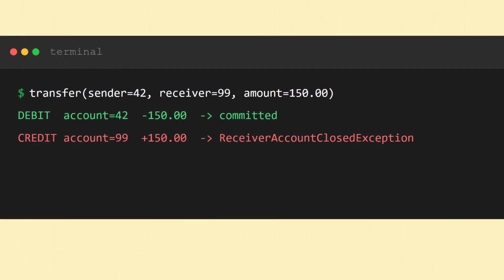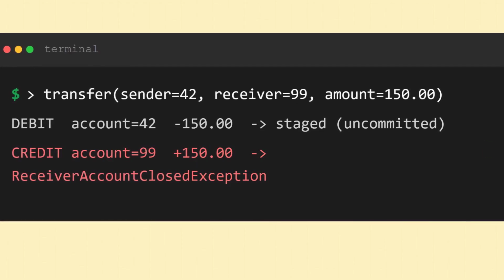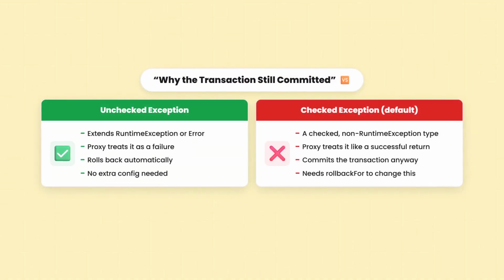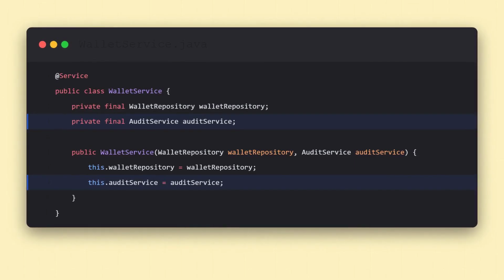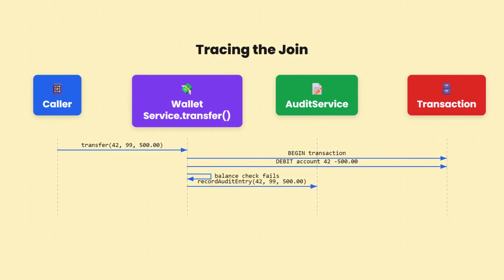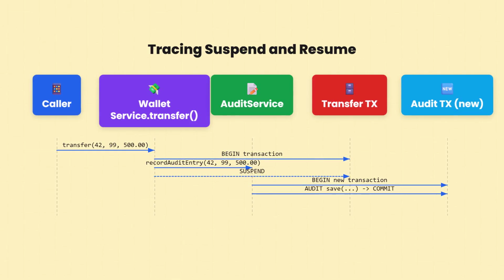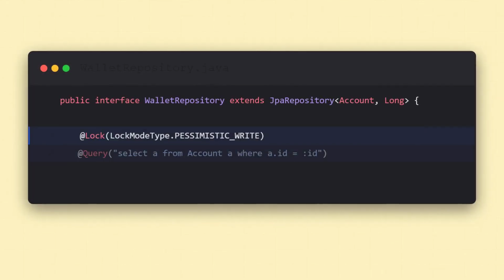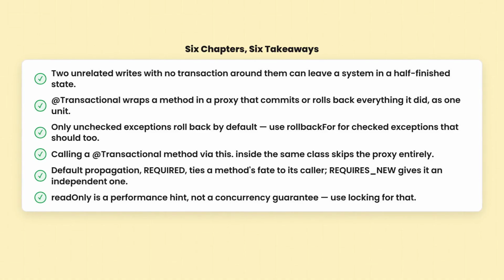in Spring Boot Explained (Rollback, Propagation & Locking)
In this video, we dive deep into Spring Boot's @Transactional annotation. We start with a broken wallet transfer service and fix it step-by-step, exploring how Spring manages database transactions behind the scenes. You'll learn how proxy objects work, how to avoid common pitfalls like the "self-invocation" trap, and how to properly handle concurrent writes.

⏱️ Chapters
0:00 - Chapter 1: The Problem: Money Disappears Without a Transaction

1:10 - Chapter 2: @Transactional Basics: Making the Transfer Atomic

3:36 - Chapter 3: The Checked-Exception Trap: Using rollbackFor

4:43 - Chapter 4: The Self-Invocation Trap: Why internal method calls skip the proxy

7:11 - Chapter 5: Propagation: REQUIRED vs REQUIRES_NEW for audit logging

10:45 - Chapter 6: Read-Only Reads: Preventing lost updates with pessimistic locking

13:14 - Summary: Six Chapters, Six Key Takeaways

💡 Key Takeaways
Atomic Operations: @Transactional wraps a method in a proxy that commits or rolls back everything it did as one single unit.

Rollback Rules: By default, Spring only rolls back automatically on unchecked exceptions (RuntimeException and Error). Use rollbackFor to trigger rollbacks for checked exceptions.

Self-Invocation: Calling a @Transactional method via this. from inside the same class completely skips the Spring proxy, meaning no transaction is created.

Propagation behavior:

REQUIRED (Default): Ties a method's fate to its caller.

REQUIRES_NEW: Suspends the current transaction and gives the method a completely independent transaction of its own.

Concurrency & Locks: Setting readOnly = true is purely a performance hint. It does not guarantee thread safety or protect against concurrent writes. Use database locking (like Pessimistic Write Lock) to prevent lost updates.